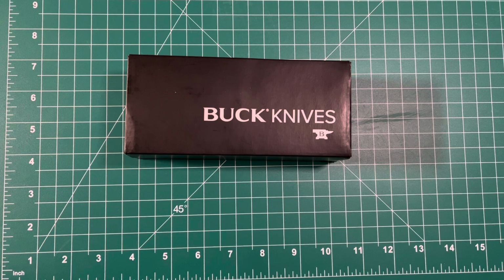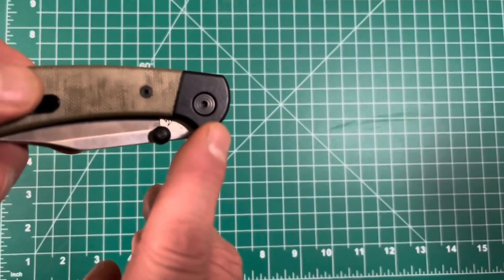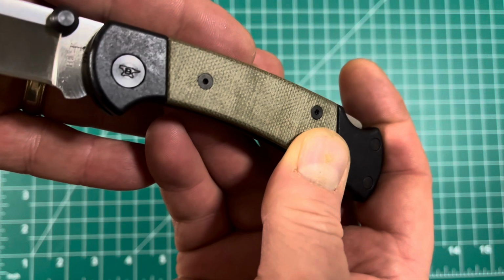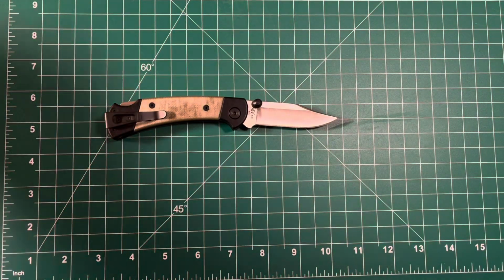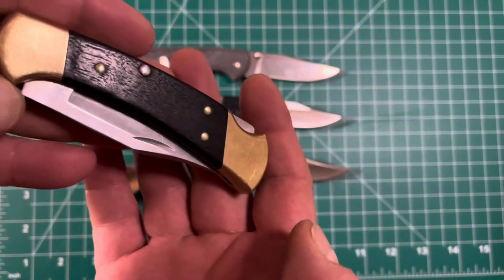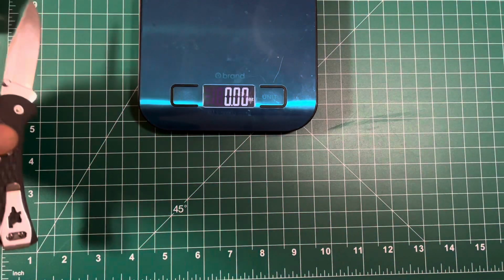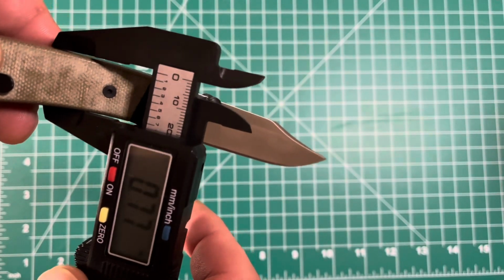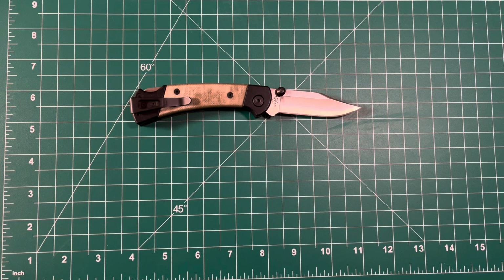Buck 112 Ranger Sport Pro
This is fast becoming my favourite knife for EDC purposes. Forgot to mention the pivot screw is a T8, in case any one was wondering.